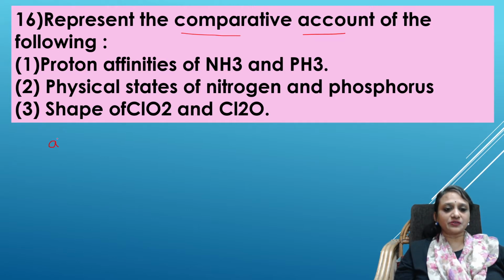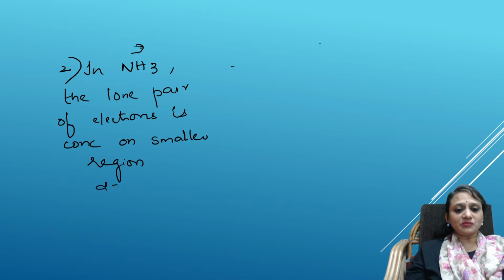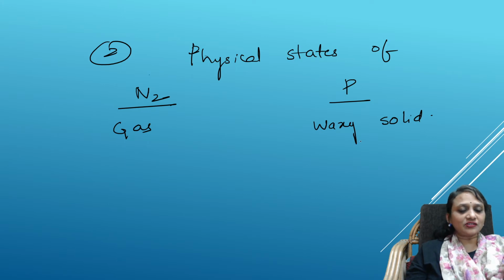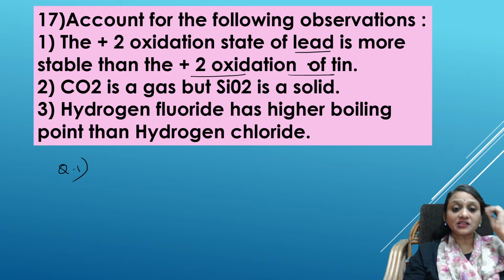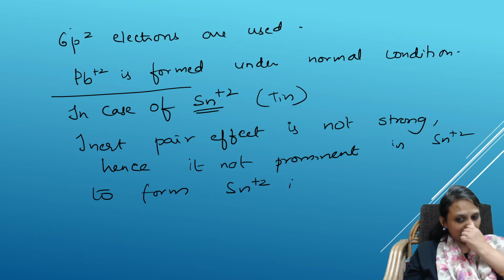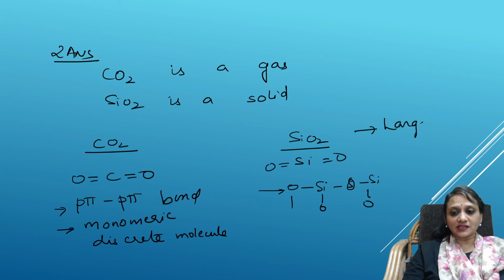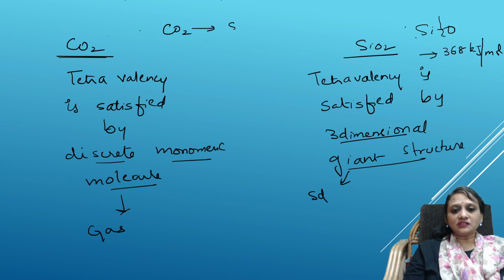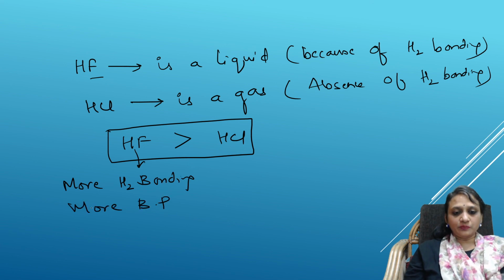🔥🔥 Most EXPECTED EXAM Questions | Day - 9 | CBSE Chemistry class 12 | VanimaamWoC